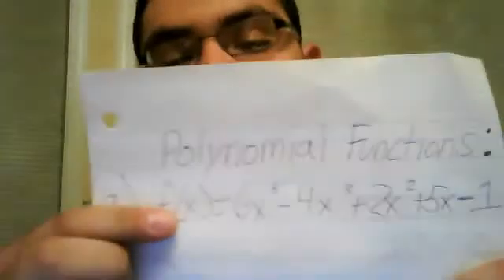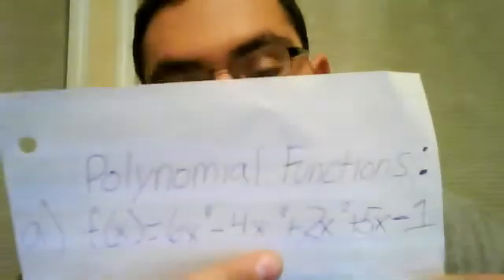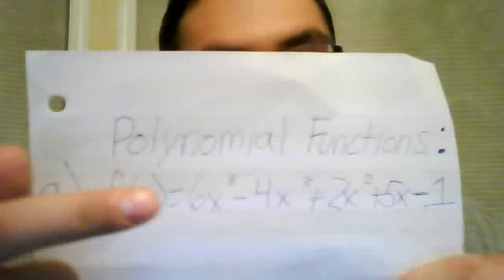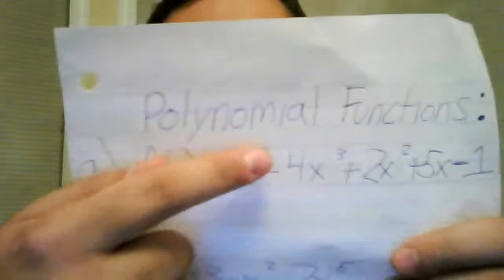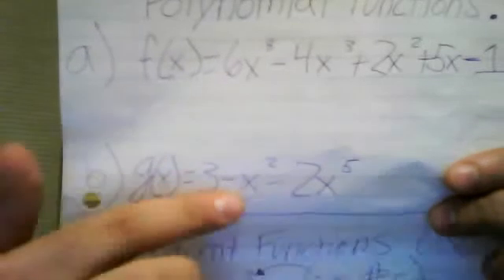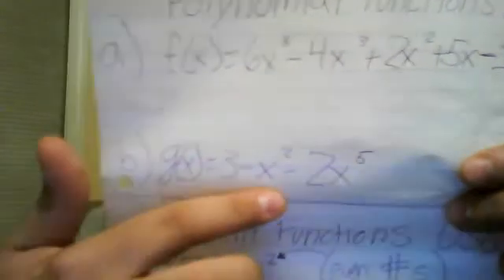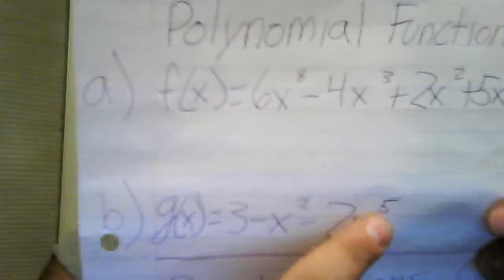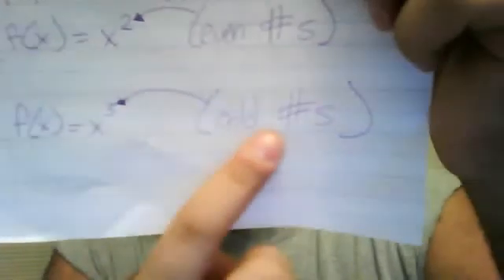How to determine the end behavior of the graph of a polynomial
Determine the left and right end behavior of the graphs of the polynomial functions for very large values of |x|.